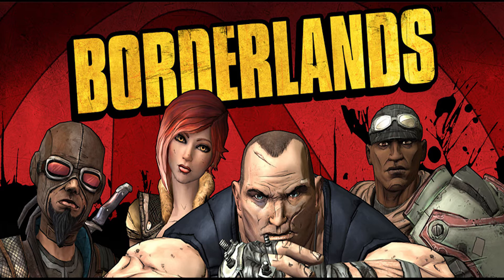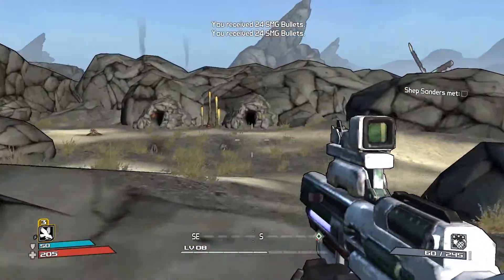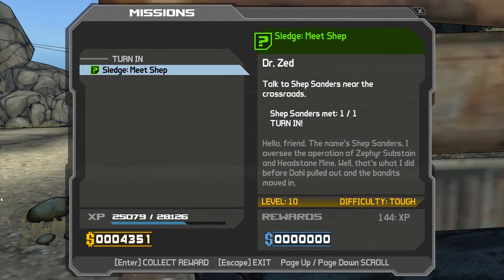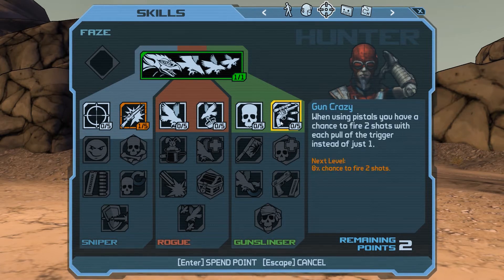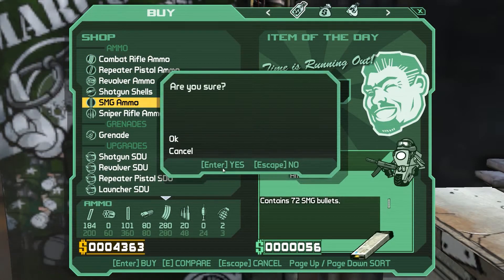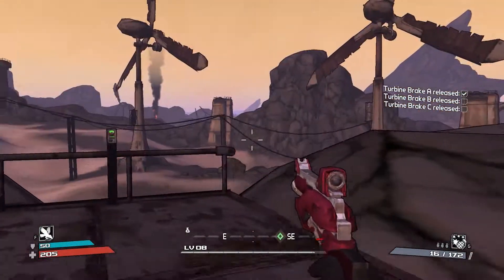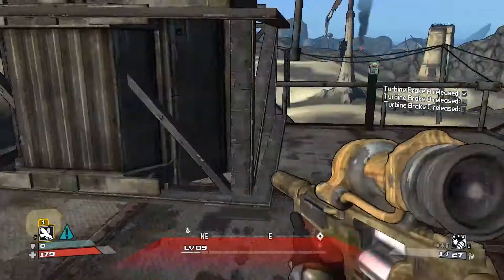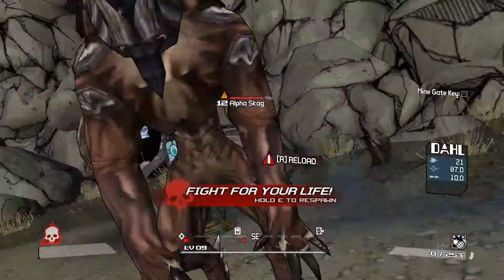IAT 312 Borderlands Critique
Lets Play Video